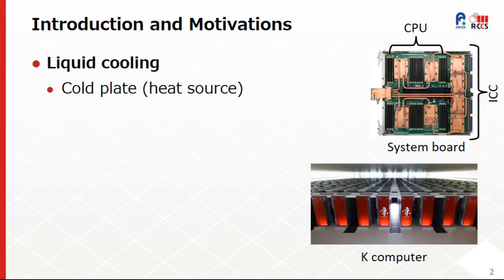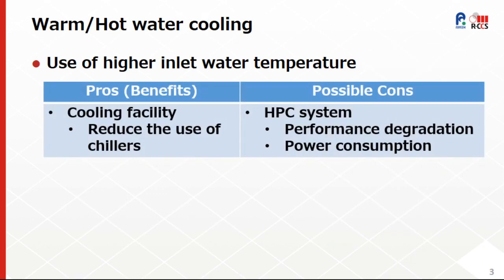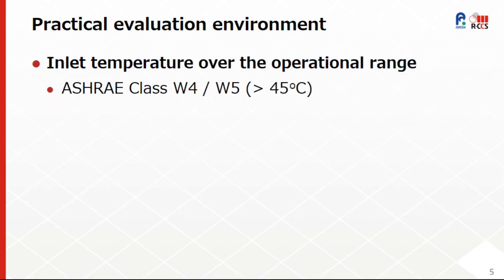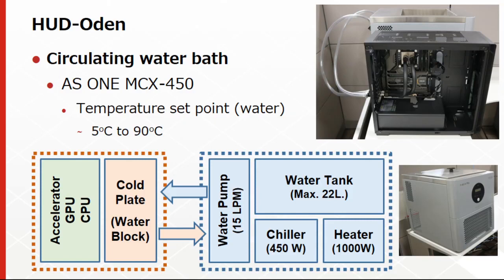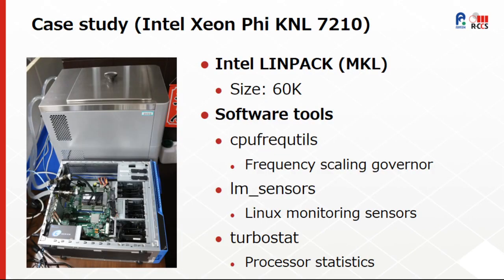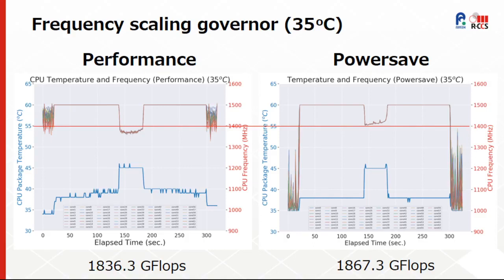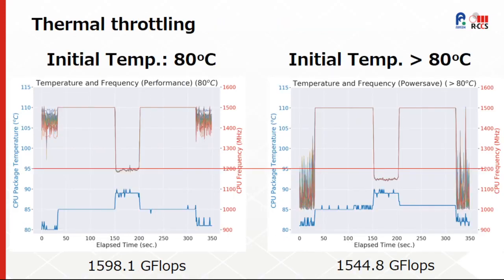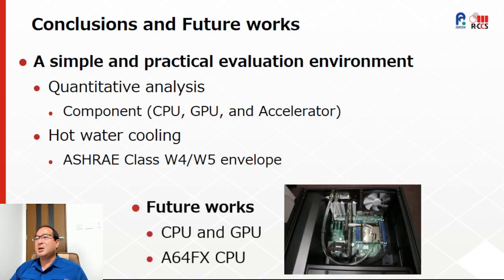HUD Oden A Practical Evaluation Environment for Analyzing Hot Water Cooled Processors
2nd Annual EE HPC SOP Workshop, September 14th 2020

About this video:
AUTHORS:  Jorji Nonaka, Fumiyoshi Shoji

ABSTRACT: Liquid cooling has been rapidly becoming the de facto standard cooling method for high performance/density racks of modern HPC/Data Centers. Semiconductor technology development has made it possible to operate processors (CPU, GPU, and Accelerators) at higher temperature ranges without compromising the reliability and static power consumption, and these contributed in part to increase the attention over the “hot water cooling” as one of the main approaches for energy efficient system design. The 2011 ASHRAE Class W4 allows water supply temperature up to 45oC, and even higher temperature for the Class W5. A clear understanding of the temperature impact on the processors (CPU, GPU, and Accelerators) would be valuable for assisting the HPC operational staff for their strategic planning and decision making. In this short paper, we present our experience using a simple and cost effective bench testing environment for analyzing the operational behavior of the processors in such high temperature conditions. Although it is far from ideal, since we are not using the same building blocks of the current running HPC system, we consider a valuable alternative for observing the operational behavior of the processors in such temperature environment, and may obtain supportive evidence for assisting strategic planning and decision making.